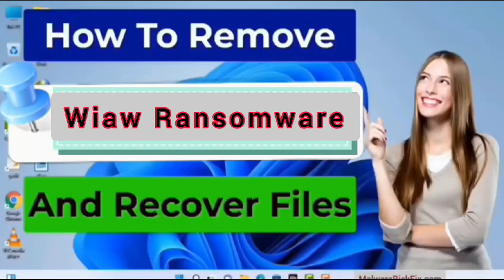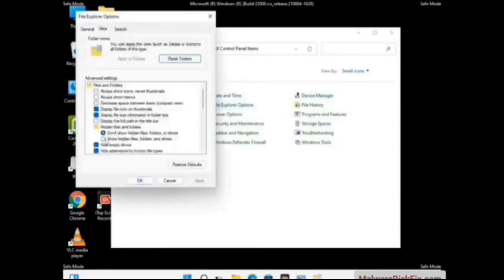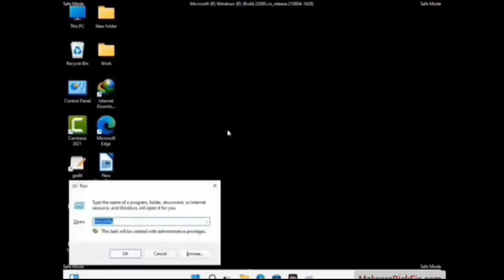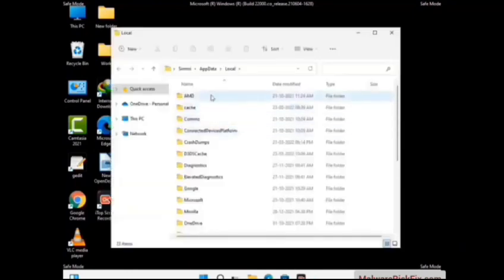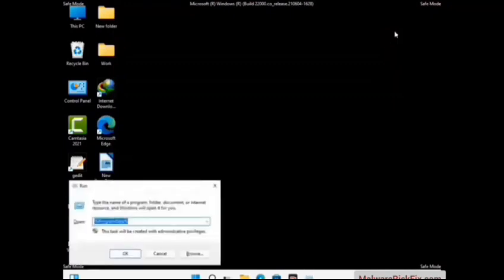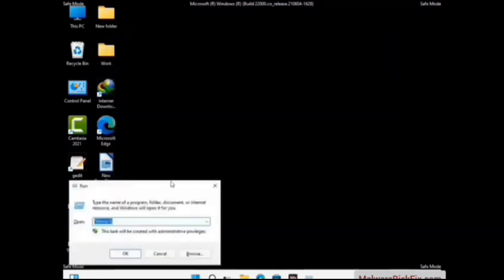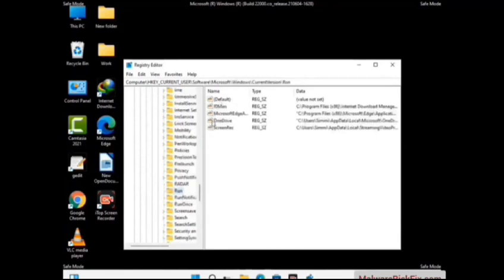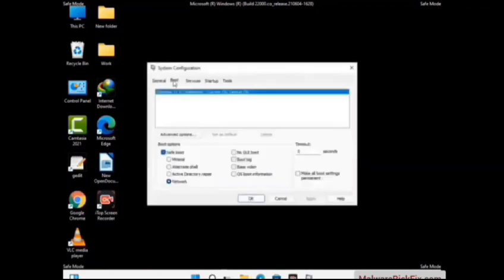Wiaw File Virus (Ransomware) Remove + Decrypt .Wiaw Files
.Wiaw File Virus Ransomware Removal (+.Wiaw File Recovery)

0:00 - How to Remove Wiaw ransomware
0:11 - Open RUN Command
0:48 - Start Safe mode

How to remove Wiaw ransomware (Virus Removal Guide)
.Wiaw Files Virus (STOP) – How to Remove + Restore Files
Remove Wiaw Ransomware and Decrypt .Wiaw Files
Remove .Wiaw Virus (File Recovery+ Ransomware Removal)
.Wiaw File virus - Remove It and Recover Files
How to remove Wiaw Ransomware - virus removal steps
.Wiaw Files (STOP Ransomware) – Remove + Restore Data
.Wiaw file virus ransomware (Restore, Decrypt .Wiaw extension files)
.Wiaw file virus Removal Guide – Help To Decrypt Your Files
Guide – How Do I Decrypt .Wiaw File Extension Virus
.Wiaw file virus Removal Guide +File Recovery
How to Remove .Wiaw Ransomware and Restore .Wiaw Files
Get Rid of .Wiaw file virus (Remove Ransomware + Recover Data)
Remove .Wiaw file virus And Recover Encrypted Files
Remove Wiaw ransomware and retrieve the encrypted files
How To Uninstall .Wiaw file virus From PC
How to Get Rid of .Wiaw file Virus Effectively?
How To Delete .Wiaw file virus From PC
Uninstall .Wiaw ransomware from Windows 10
Remove .Wiaw ransomware virus (+File Recovery)

On MalwareRiskFix.com, we have been tracking STOP/Djvu ransomware since its appearance back in 2019. That made it possible for us to elaborate the most effective way to remove the threat, as well as all possible ways to recover .Wiaw files after the attack.

MalwareRiskFix.com

MalwareRiskFix

722 views Feb 19, 2024

0:00 - How to Remove Wiaw ransomware
0:11 - Open RUN Command
0:48 - Start Safe mode

MalwareRiskFix.com

MalwareRiskFix